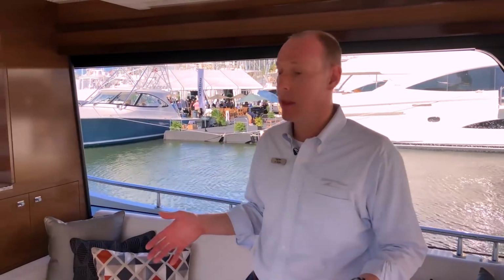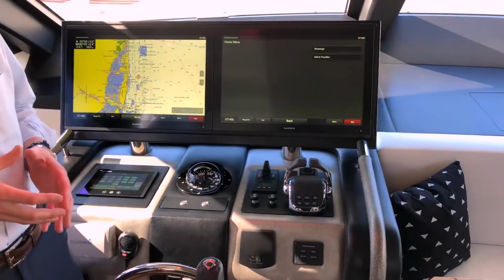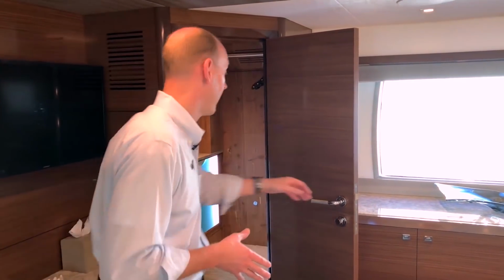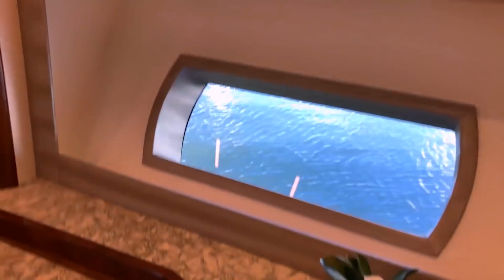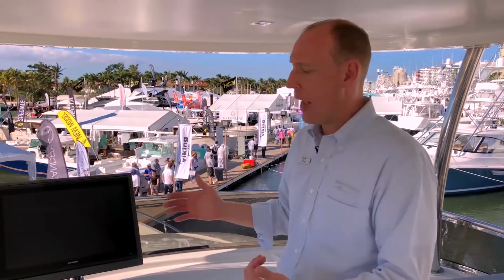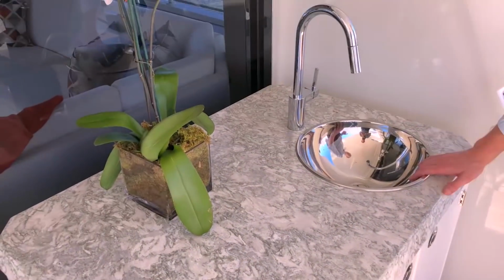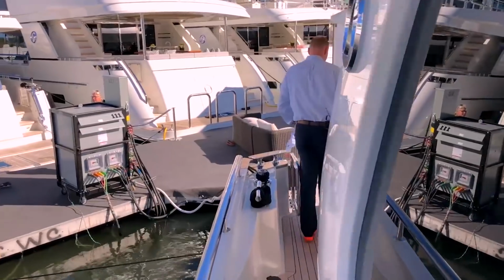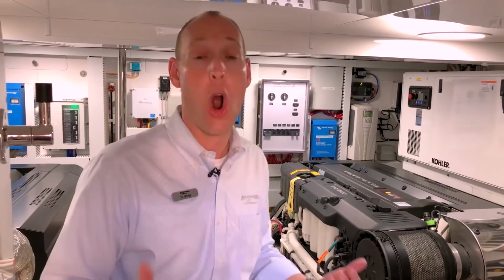Tour the 2018 Ocean Alexander 70e Yacht